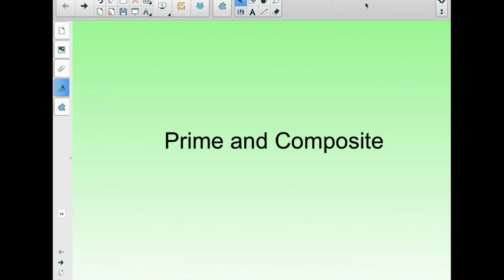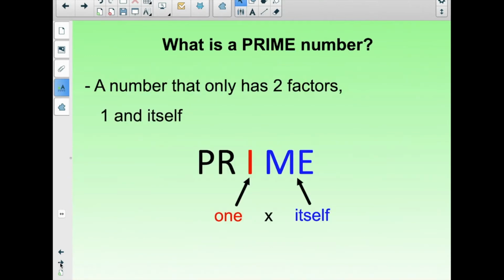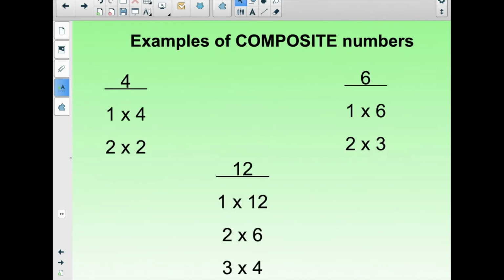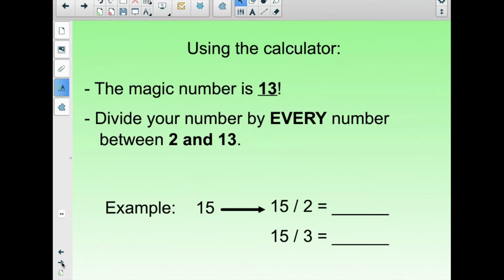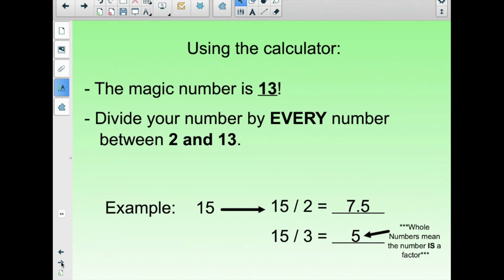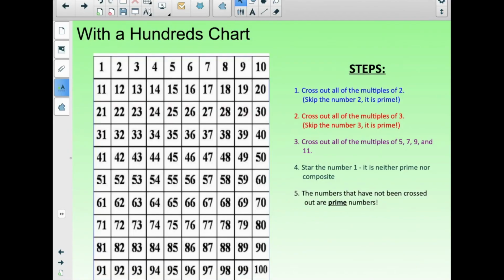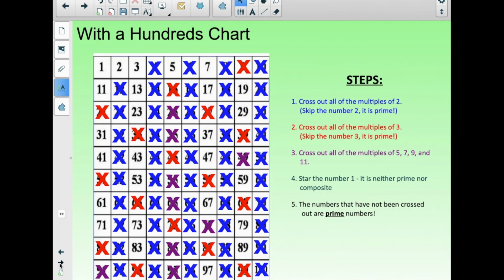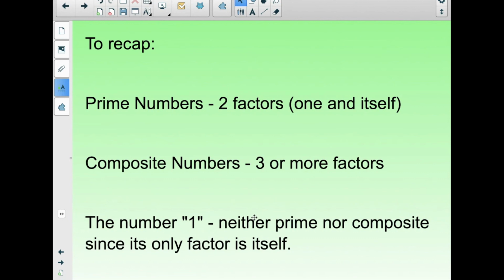Prime and Composite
What are prime and composite numbers? How do I determine if a number is prime or composite?